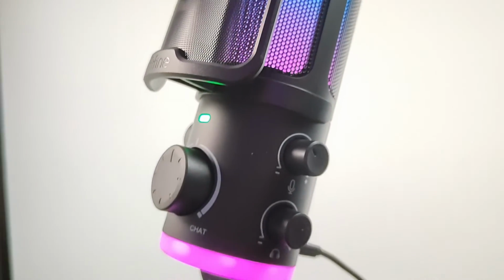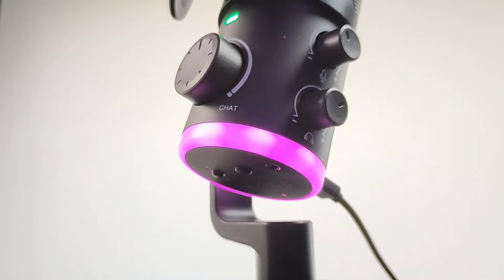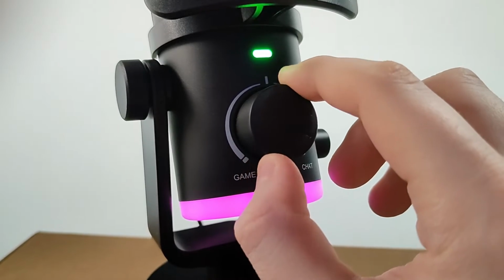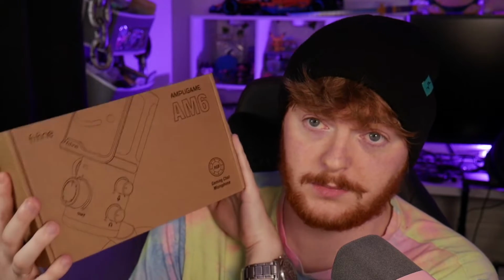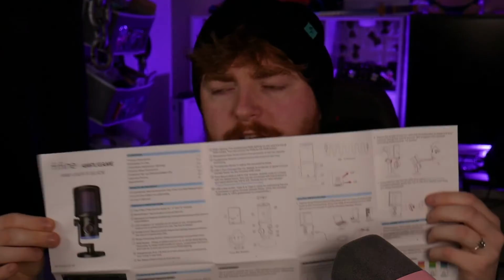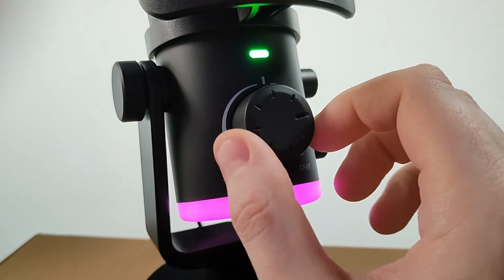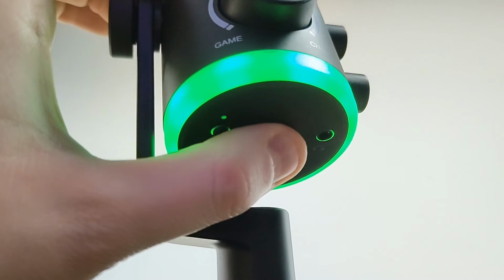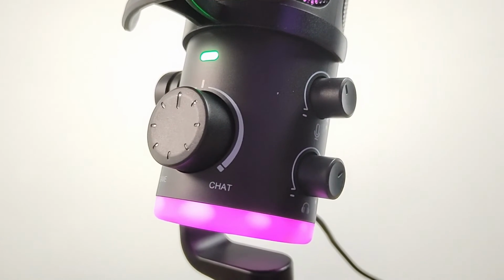Built in Game + Chat Mix & Noise Removal?! | Fifine Ampligame AM6 Gaming Microphone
The Fifine Ampligame AM6 Microphone, comes in at below £60/$60 & appears to have a lot to offer, with a Built in Gaming & Chat Mix to enable balancing audio between chat & in game, built in Noise Removal/cancellation & of course some beautiful RBG lighting options. That's a lot to offer on such a cheap budget! So let's take a look at the Fifine AM6 Condensor Microphone in this Unboxing, Setup & Review!